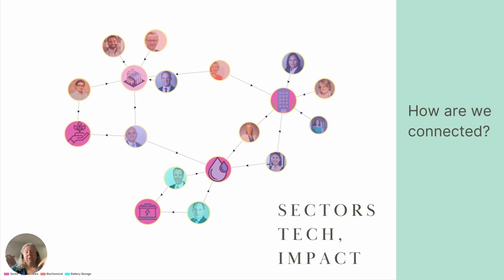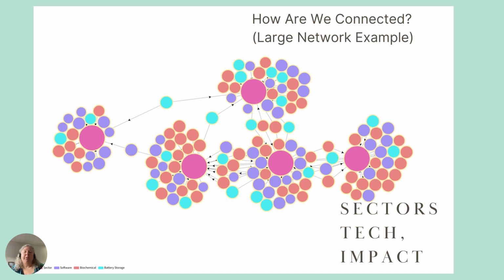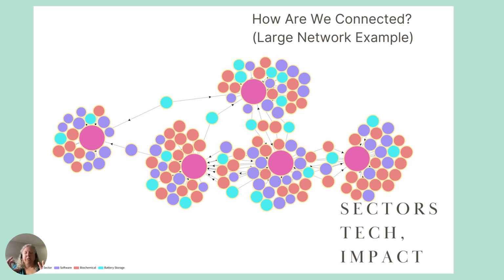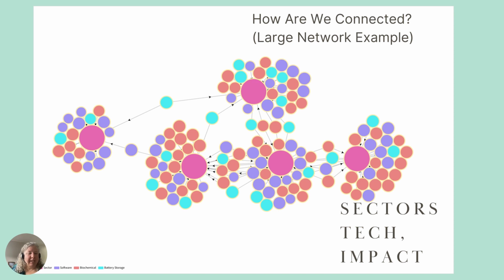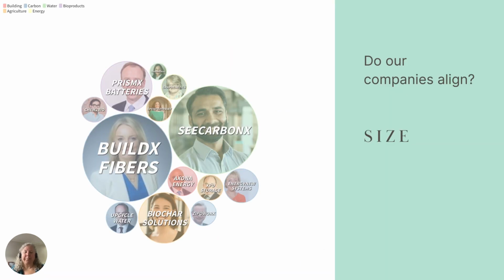Map My Network - Collaboration Generator Presentation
In this video, Diane Currie Sam from Be A Better Story explains how to increase collaboration in a network or cohort using the Collaboration Generator system.